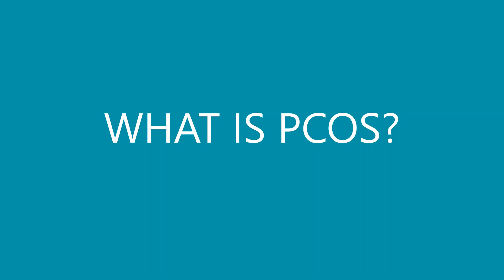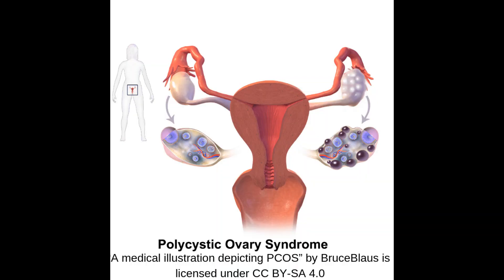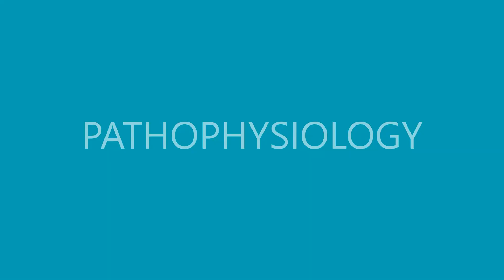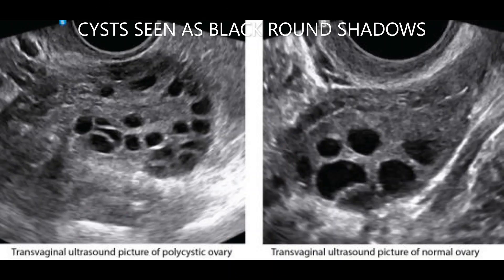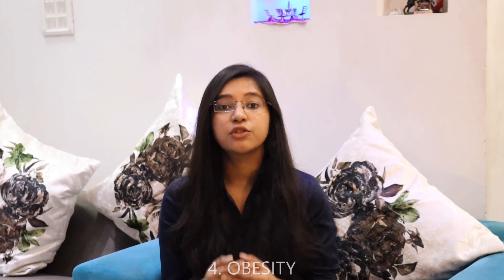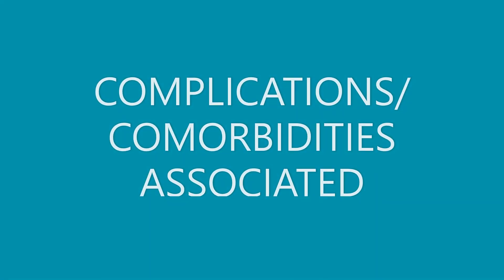Menstrual Irregularities | Polycystic Ovarian Syndrome | PCOS by Dr. Maha Waqar Beg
Most of us are aware as to how common the PCOS has become. Here's everything you need to know about Polycystic Ovarian Syndrome.